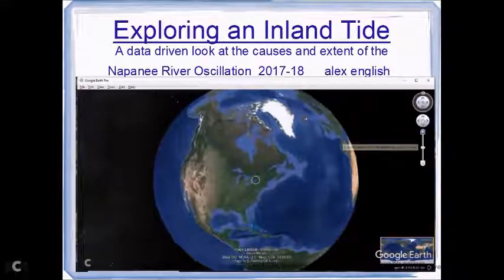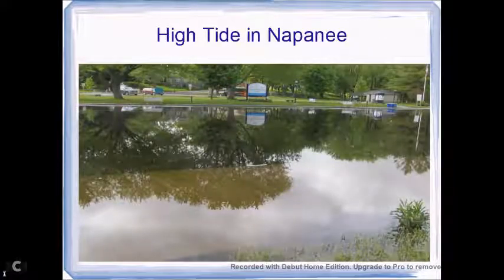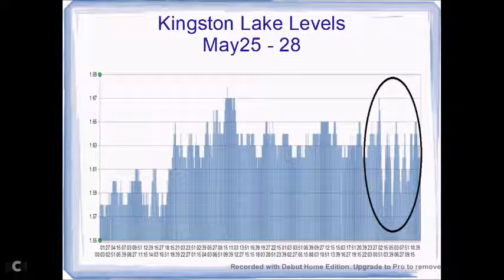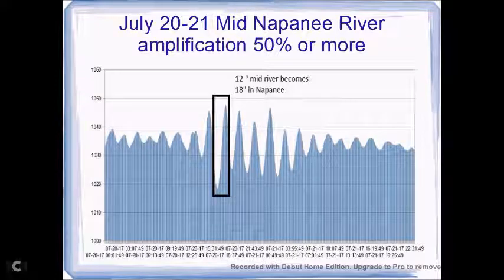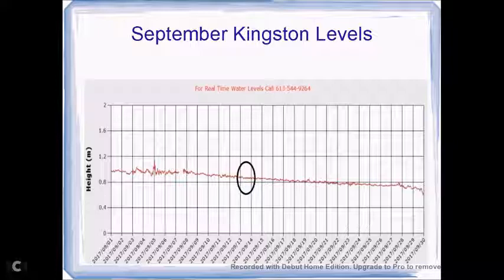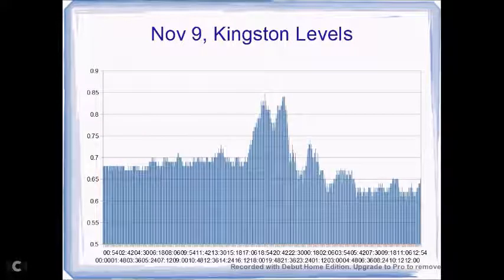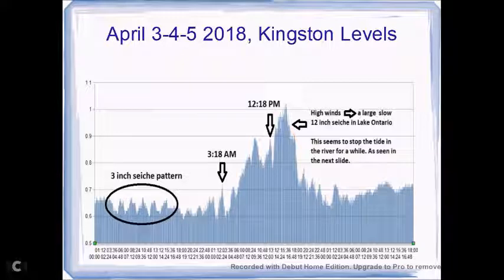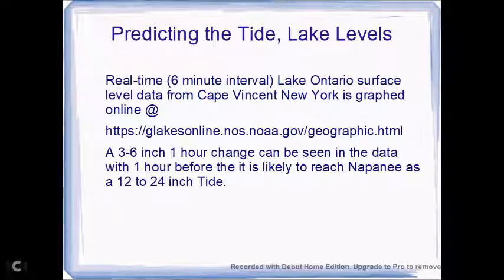The Napanee River Tide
Exploring an inland fresh water tide.
A data driven look at the causes and extent of the Napanee river oscillation. 2017-18